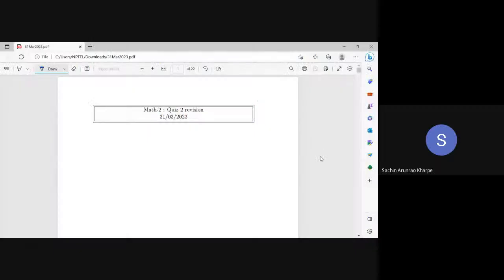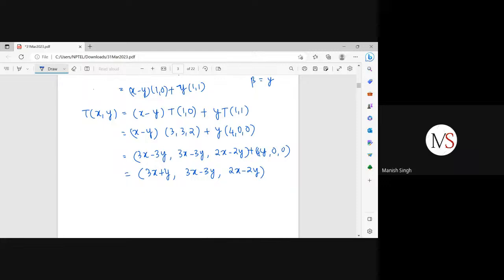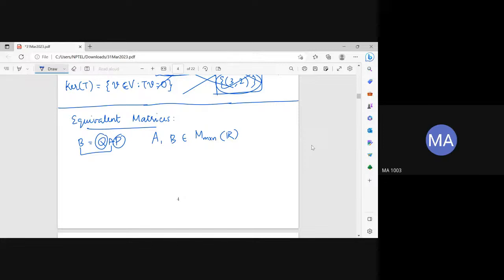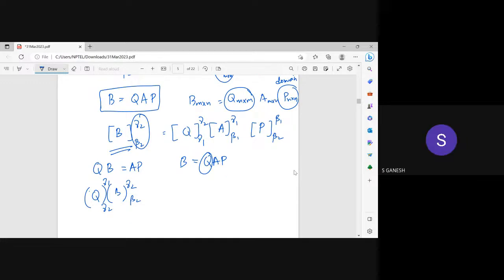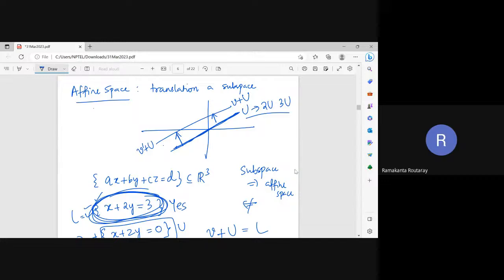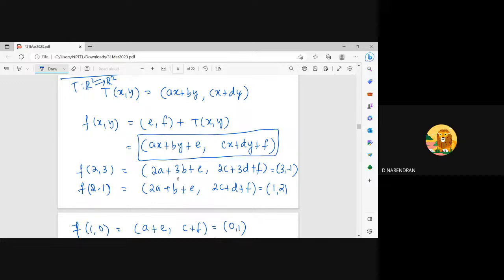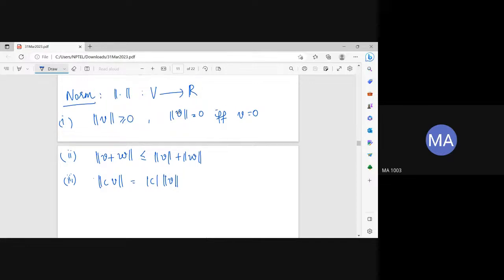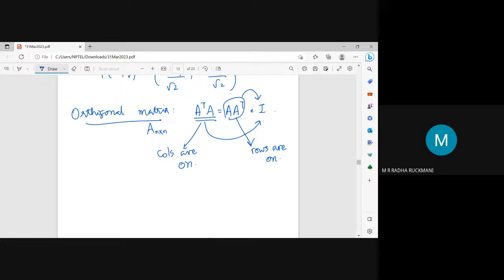Revision session-2 (Maths II)